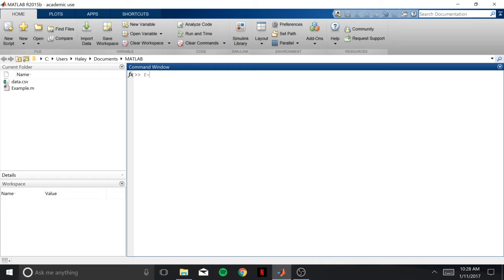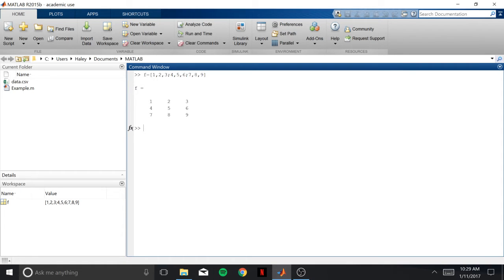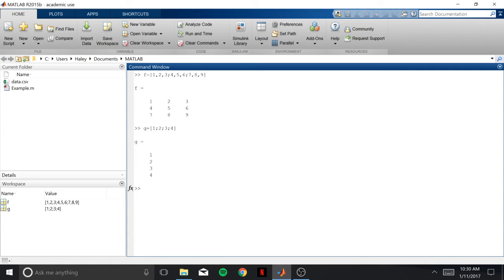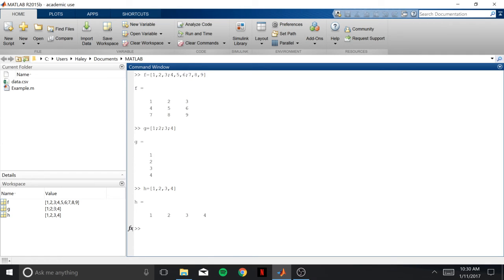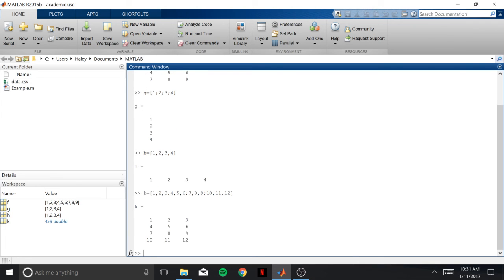Assigning a Matrix in Matlab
How to assign a matrix in Matlab.